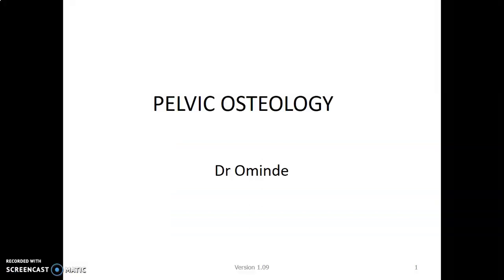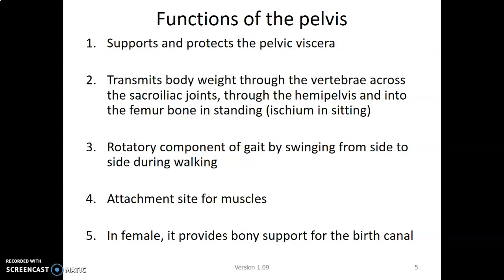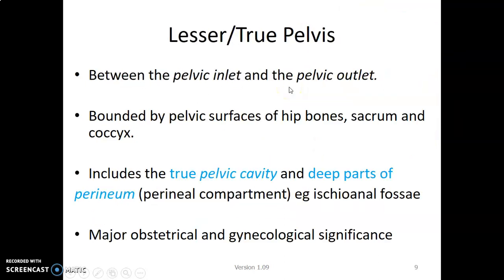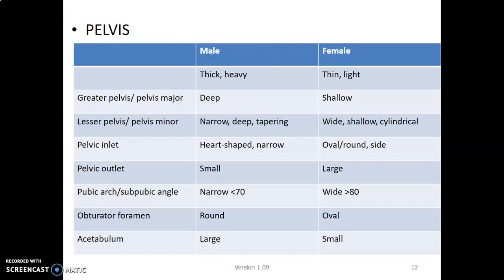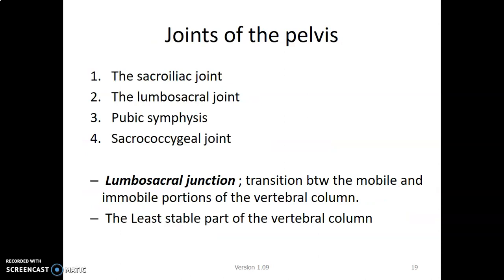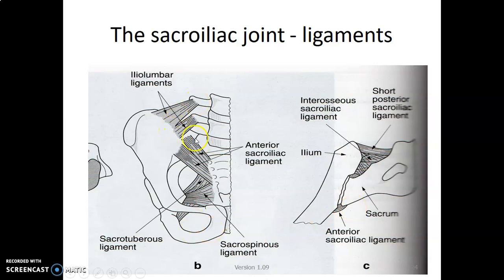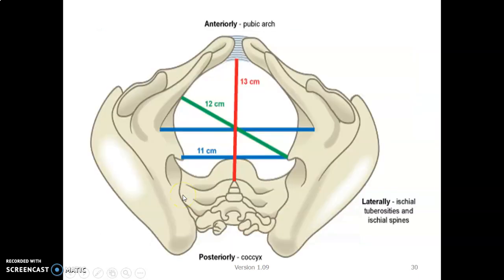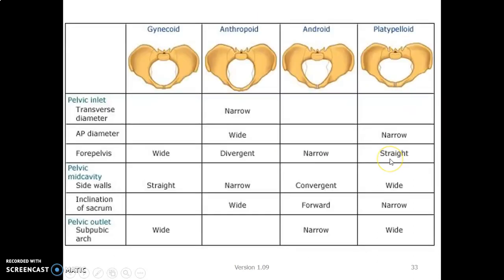Bony Pelvis_ Complete_ Anatomy Book Club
Welcome friend! So today, lets talk on the anatomy of the Bony Pelvis.